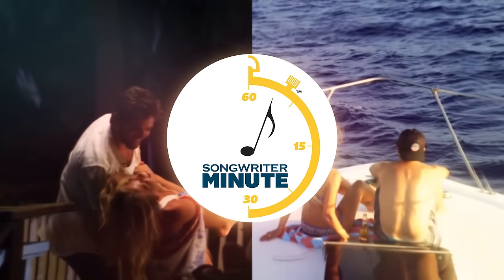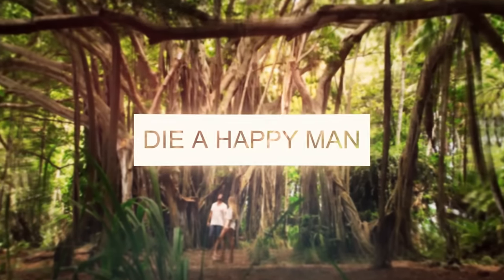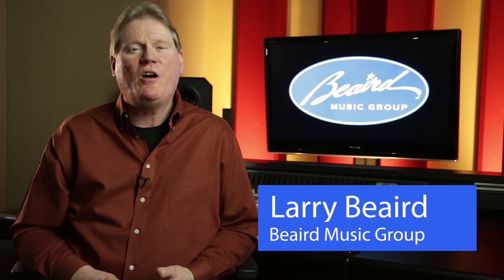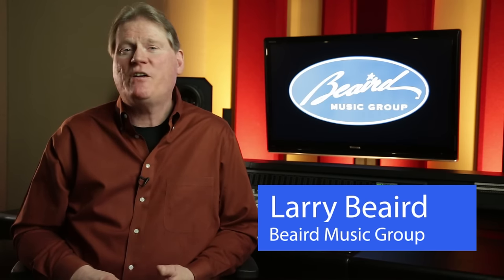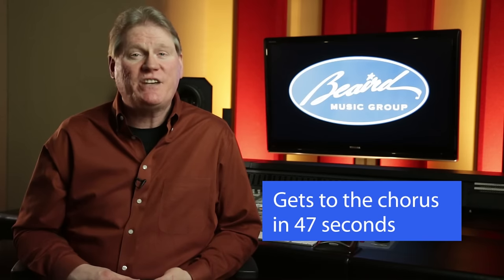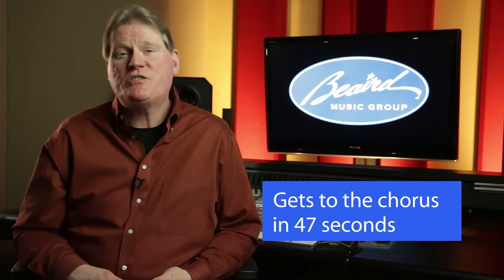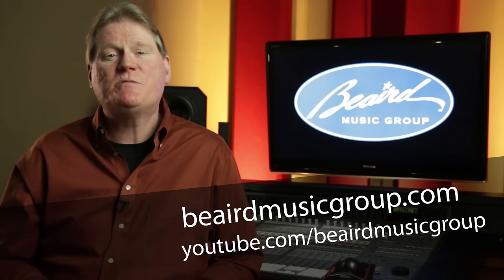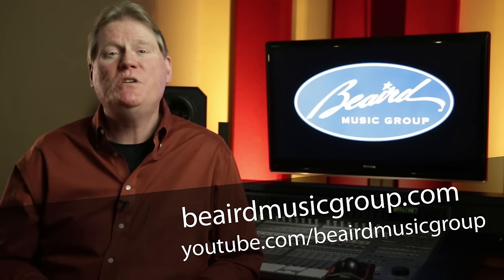Songwriter Minute Ep. 1 - Die A Happy Man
Larry Beaird, with Nashville recording studio Beaird Music Group, breaks down the hit song "Die A Happy Man" by Thomas Rhett.

"Die A Happy Man" written by Thomas Rhett, Sean Douglas, Joe Spargur